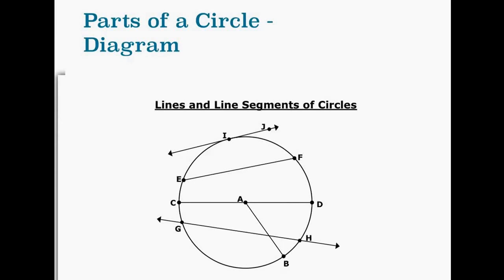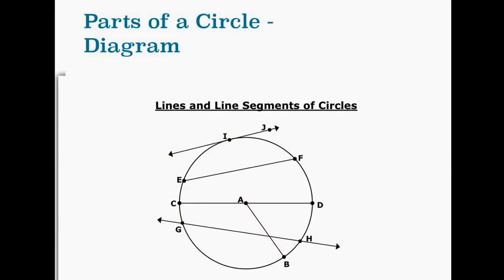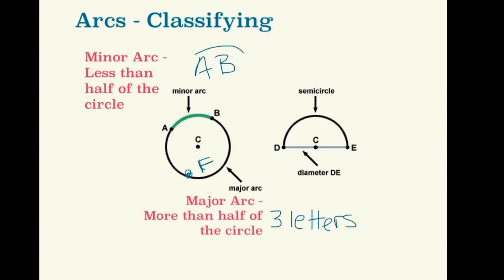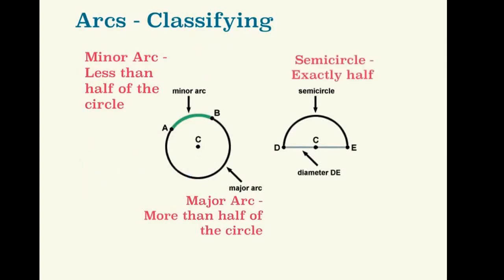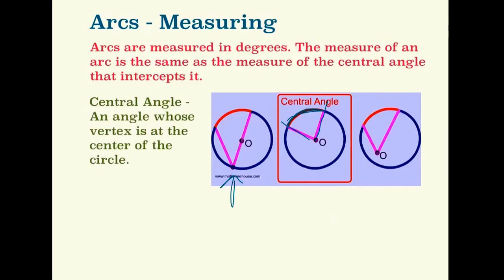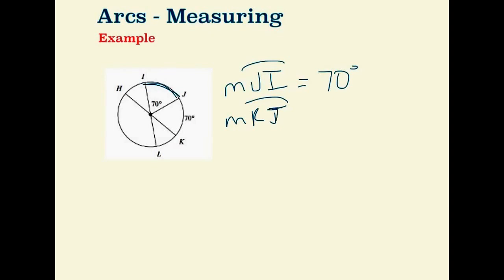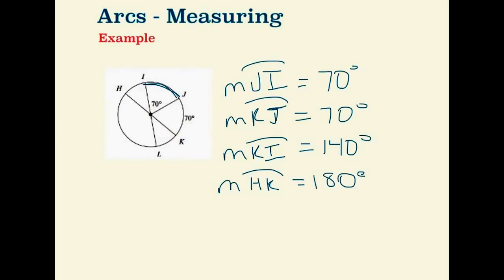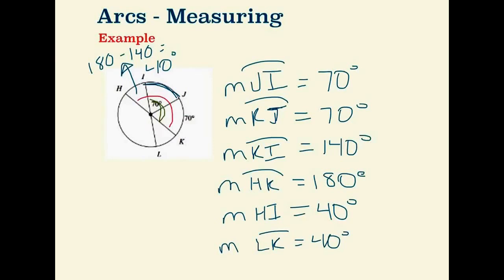Circles: Section 1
Parts of a Circle, Classifying Arcs and Finding Arc Measures.